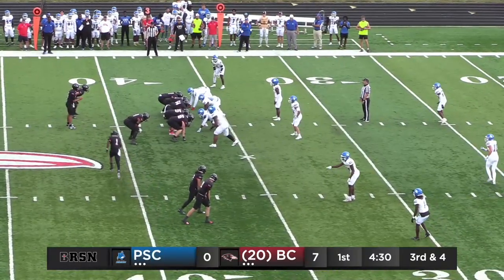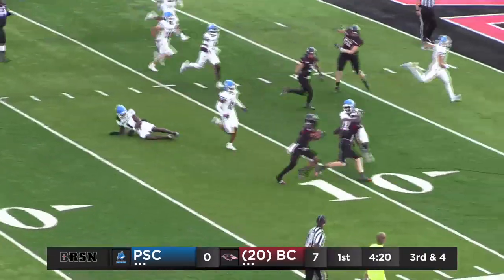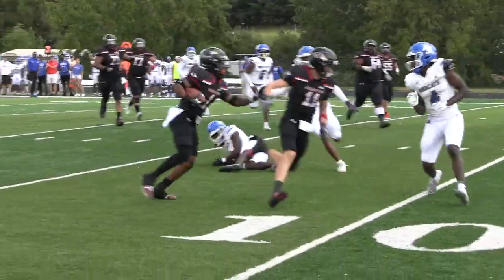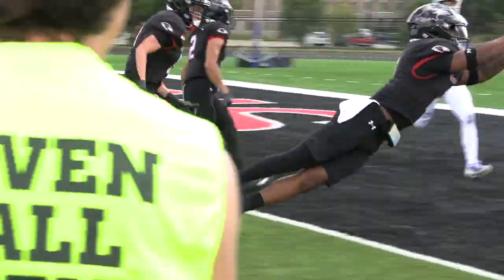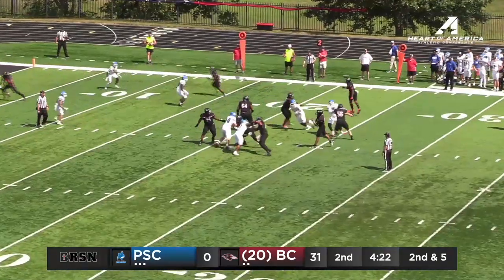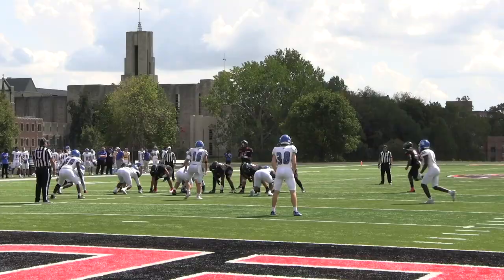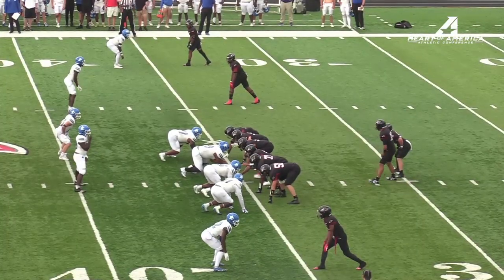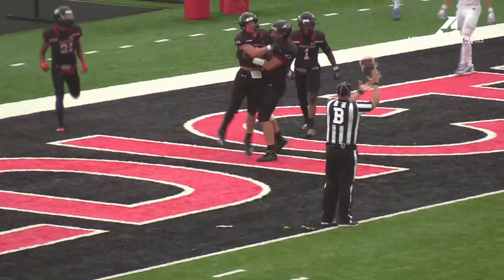Football Highlights vs Peru State College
Highlights from Raven Football's 62-28 win over Peru State College.